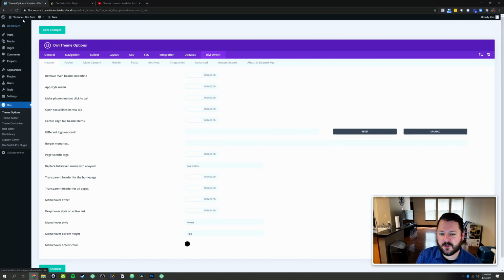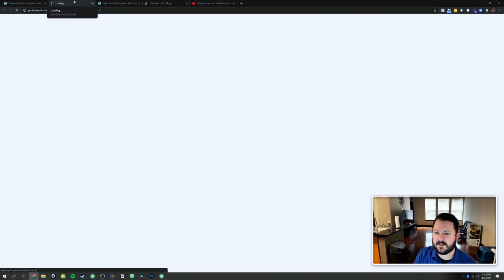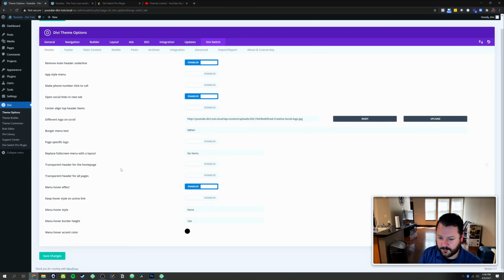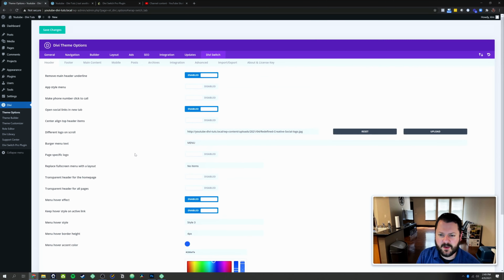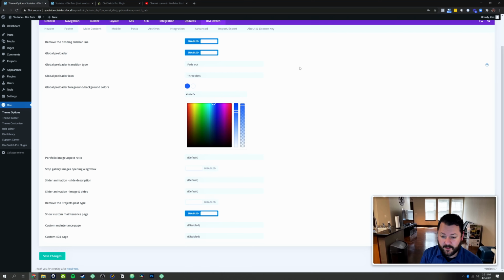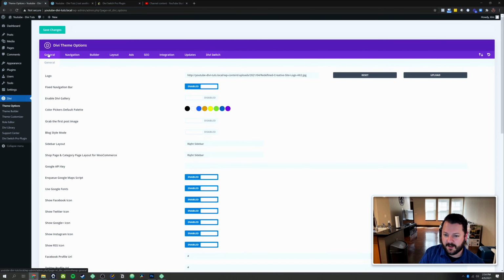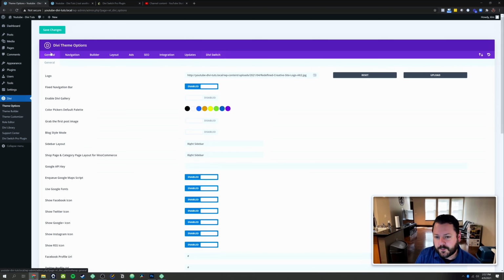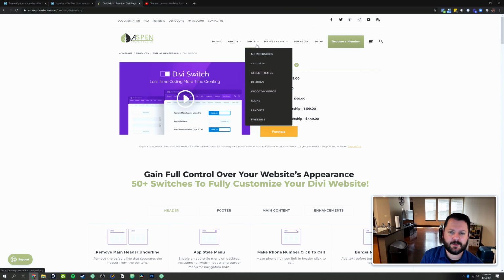Divi Switch Full Plugin Review 2021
Divi Switch is know as the swiss army knife of Divi plugins. In this video, we're answering the question "Is it worth it in 2021?".

If you want to take your Divi websites to the next level, this may be the plugin for you.

✅ Upgrade your website knowledge:

❤️ I've setup WordPress, Now What?

❤️ Learn while you're on the go with the Addicted to WordPress Podcast

❤️ Sound Mixer - (Alesis MultiMix 4)